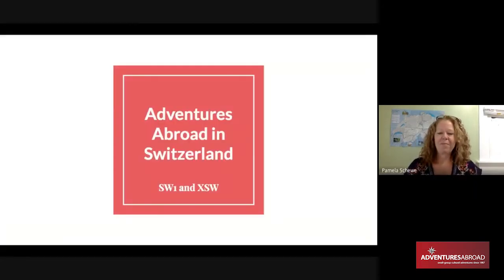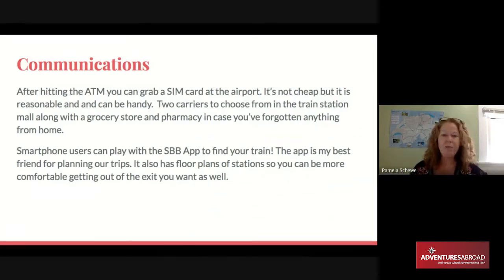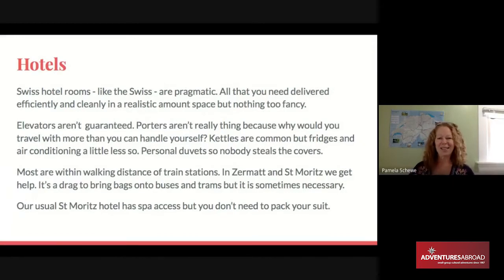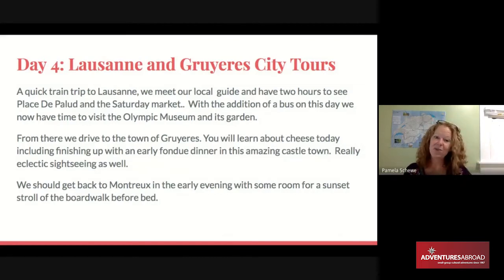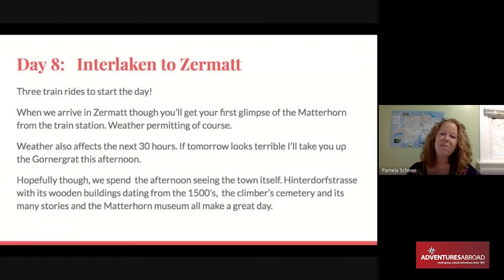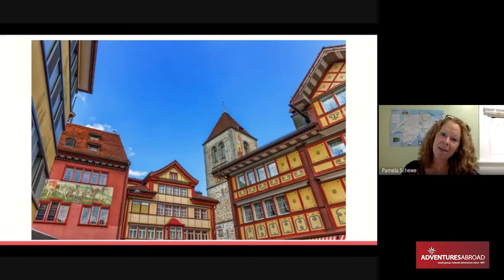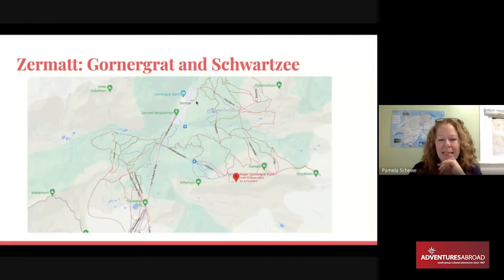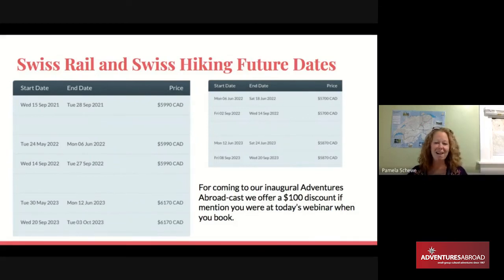Adventures Abroad-cast: Switzerland. SW1 and XSW (9 June 2021)